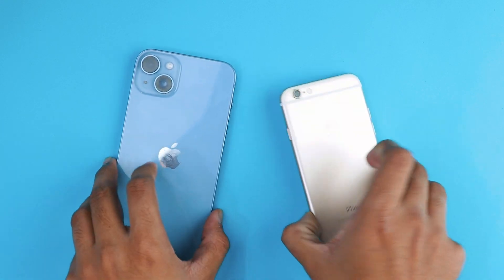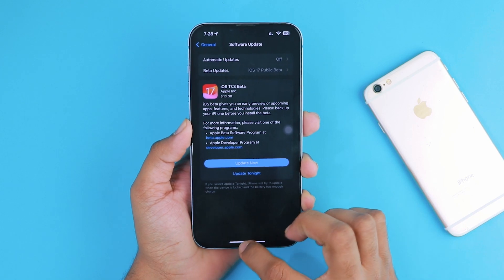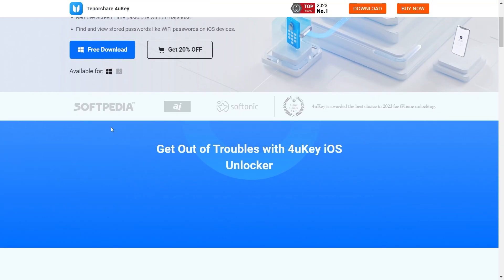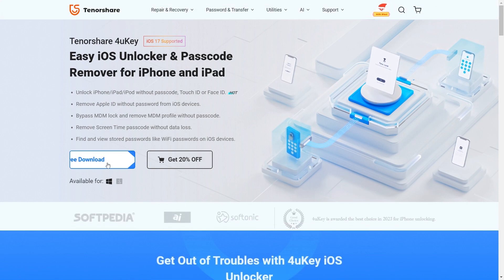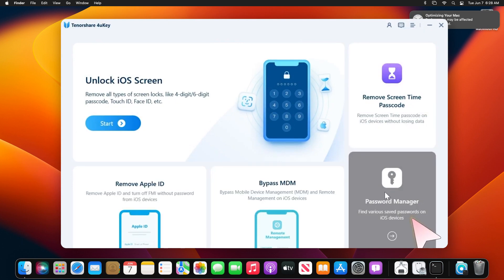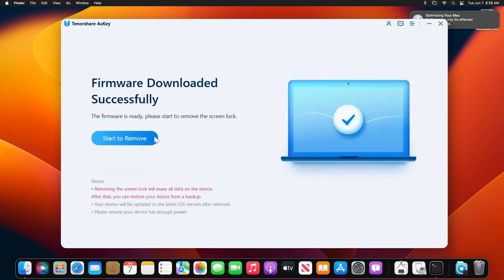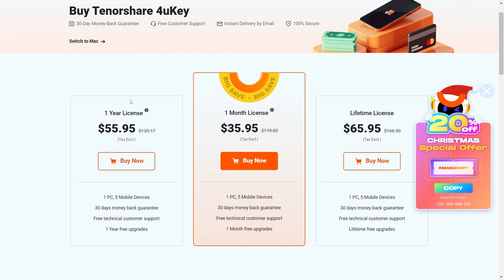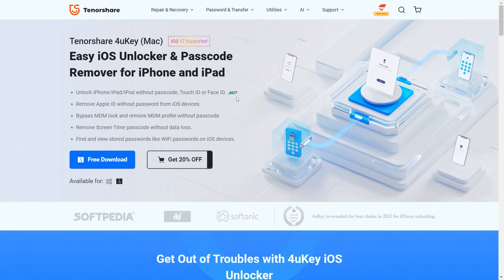🚀 How to bypass iOS 17 Lock Screen on iPhone/iPad 2024 | Tenorshare 4uKey! 🔓📱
Quick and Safe Way to bypass iOS 17 Lock Screen. It also can unlock any iPhone screen lock/Apple ID / MDM screen Time / Factory Reset iPhone without Apple ID passcode.

If you've ever found yourself stuck at the lock screen of your iPhone running iOS 17, this video is your lifesaver! 🆘 We'll guide you through each step to unlock your iPhone easily and quickly, without any technical hassle. 🛠️

🔍 Video Chapters:
0:00 - Introduction
0:26 - What is Tenorshare 4uKey?
1:01 - Download 4uKey
1:18 - Step-by-Step Guide
1:57 - Christmas offers
2:20 - Final Thoughts & Review of Tenorshare 4uKey